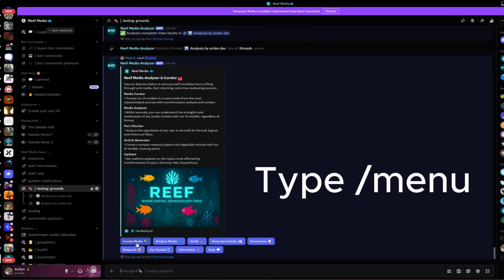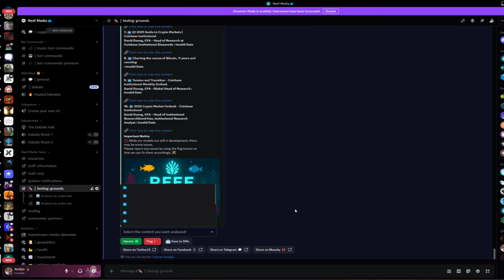Reef Media Analyzer Tutorial & Platform Teaser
This video is meant to be informative in helping users understand how to use the Reef Media analyzer and what the full Reef Media platform will eventually become.